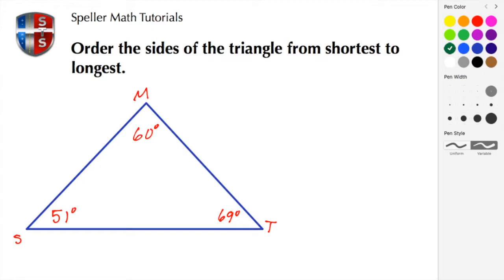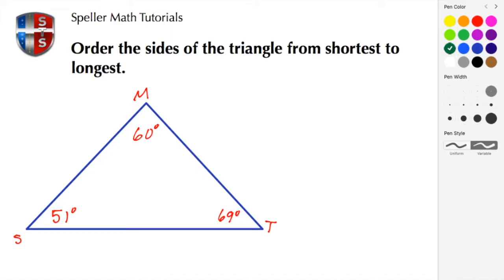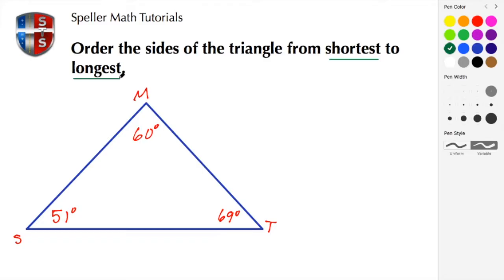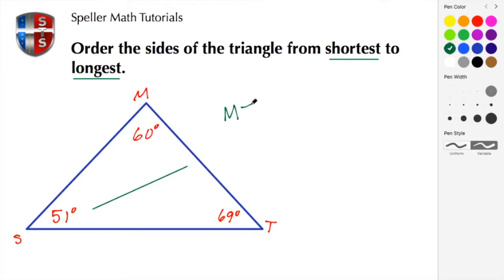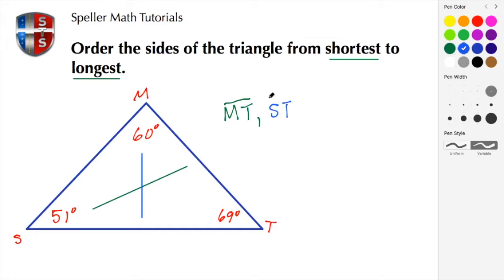How to order the sides of a triangle from longest to shortest given the measure of the angles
Learn how to order the sides of a triangle from longest to shortest given the measure of the angles.

The longest side is opposite the largest angle.
The shortest side is opposite the smallest angle.